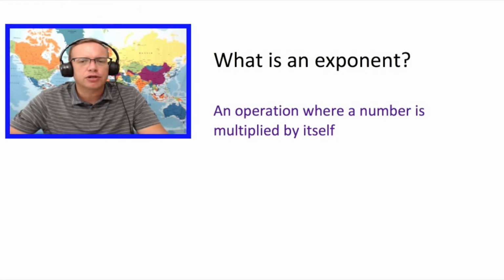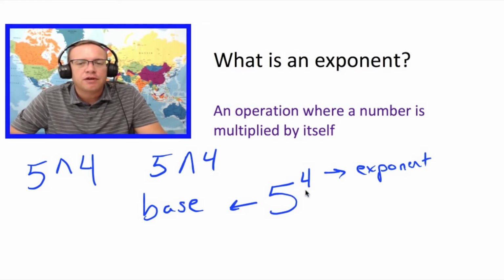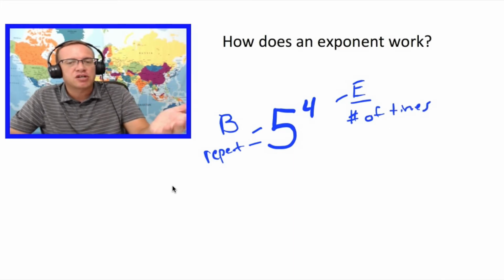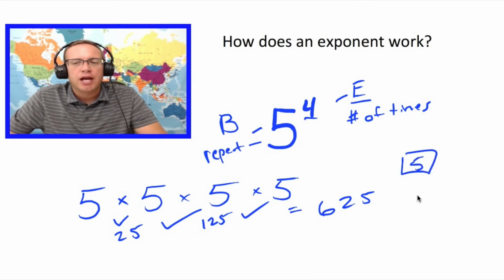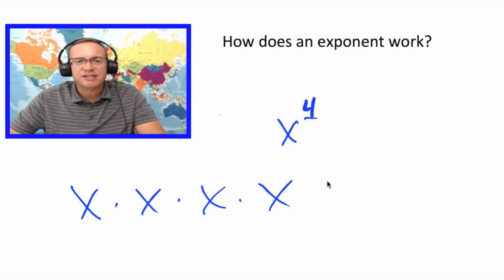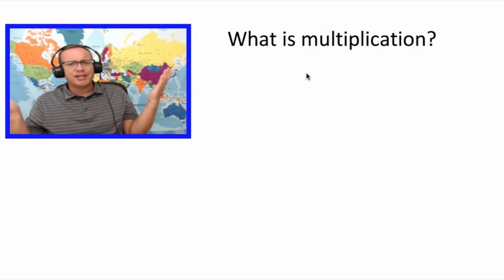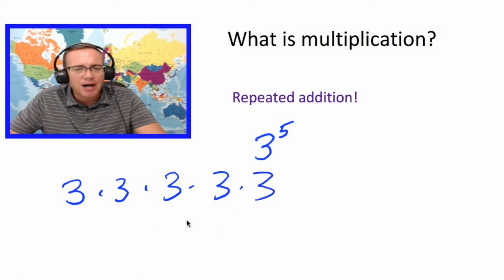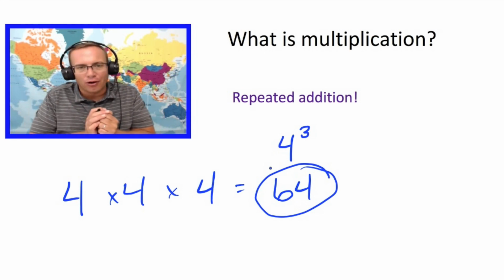What are exponents?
In this video we learn all about exponents. What are exponents? How do we use exponents? What does it have to do with multiplication?